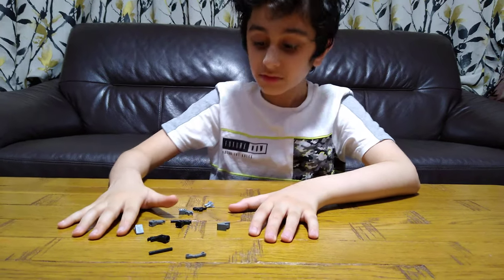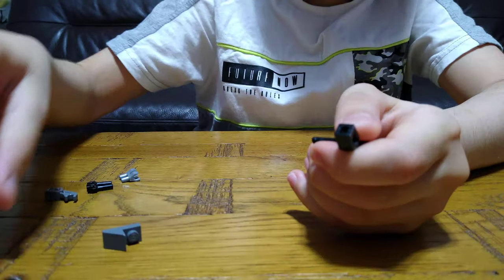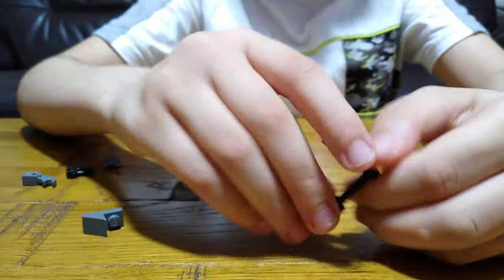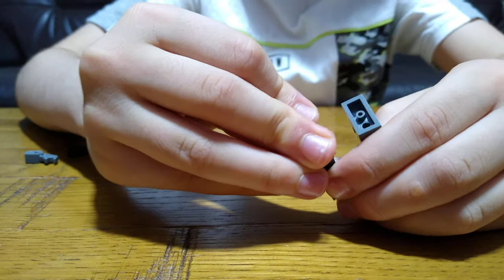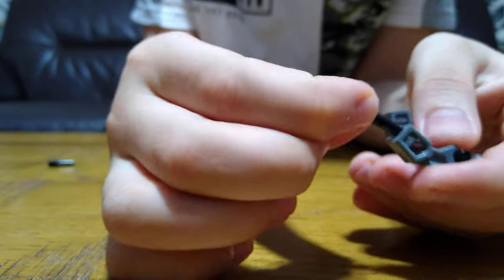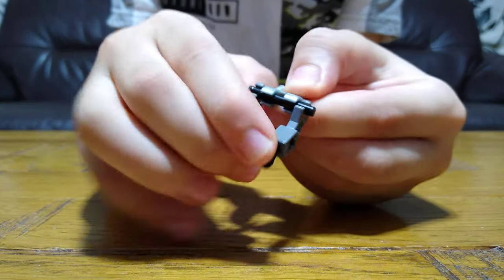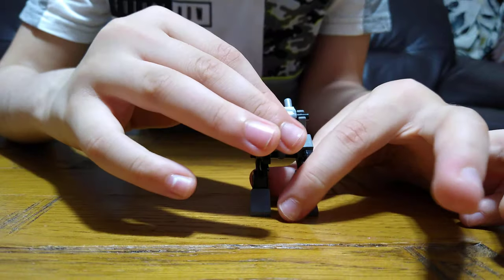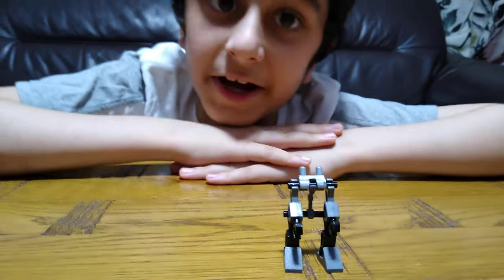Making a mini Lego Battle Robot in 4K UHD video quality